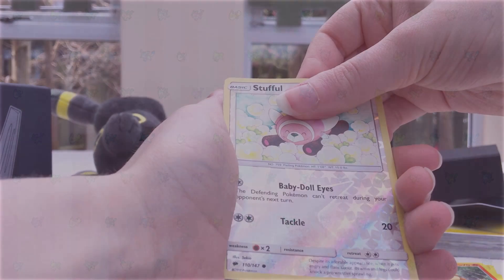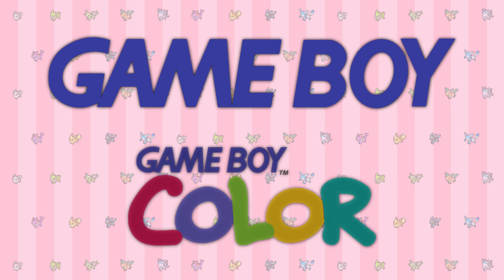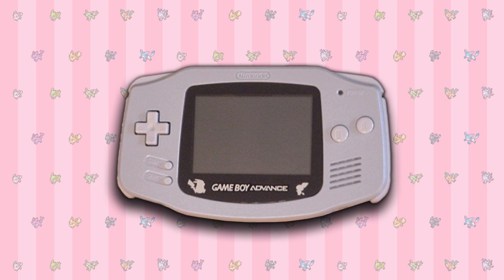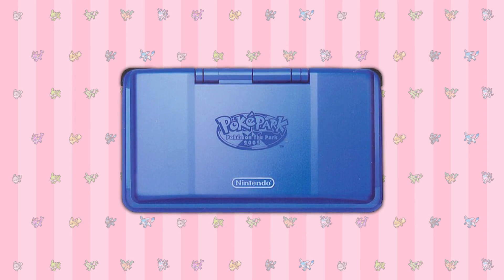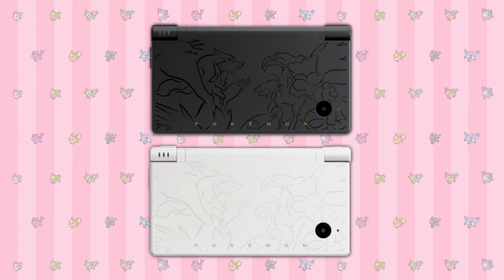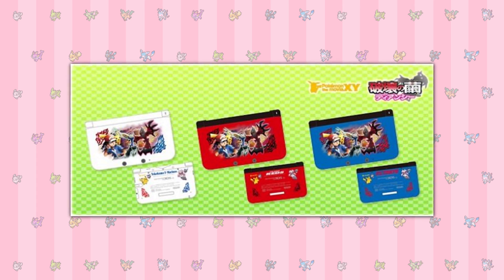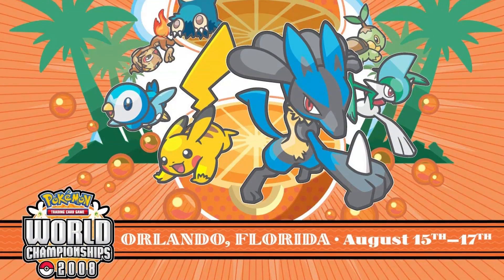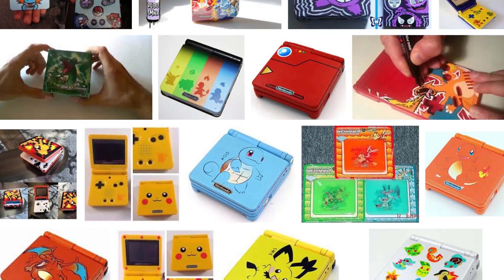Every Limited Edition Pokemon Console Ever Made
As a huge collector of Pokemon stuff, one collection of items that has always caught my eye would be the limited edition consoles. But just how many are there? Today I'm going to be taking a look at every single limited edition Pokemon console EVER made.

All music in this video is either official or remastered by ZameJack.

(I would put this in the master list but I can't edit it anymore)

Follow me on Poke Amino!